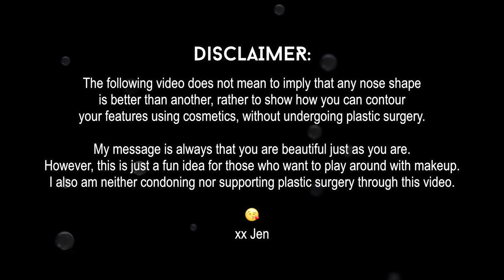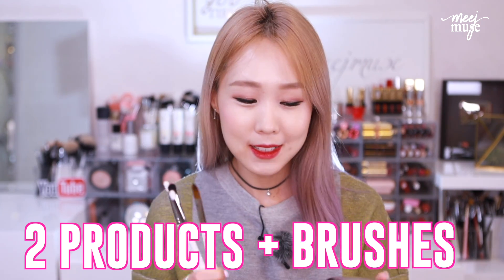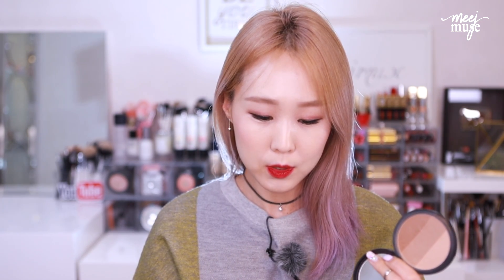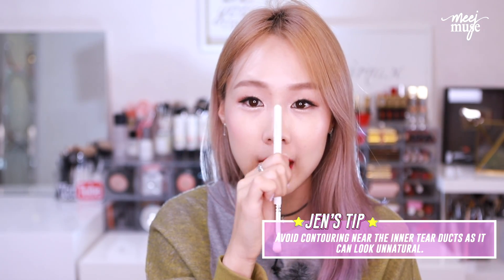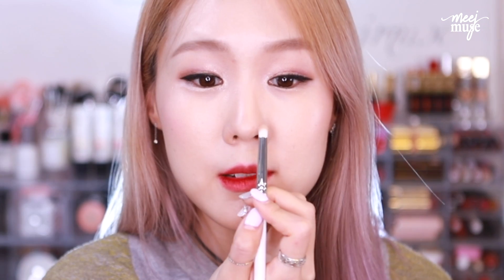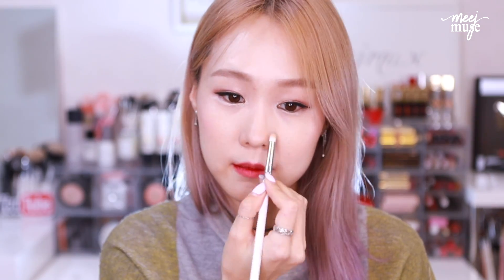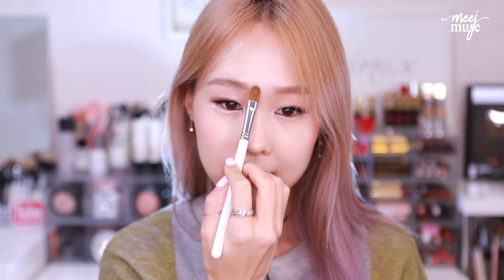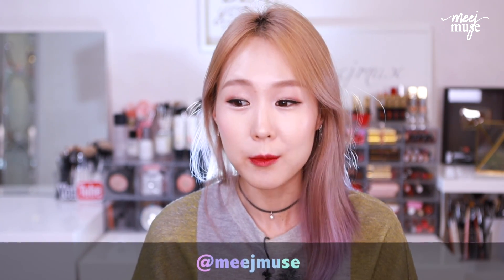KOREAN PLASTIC SURGERY MAKEUP | Nose Contour & Highlight Tutorial 화장으로 코성형 연출 | meejmuse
◦ MUSE White Edition Brushes (back in stock Dec 7!)

Haha sorry... did I fool some of you guys? 😂😂 This might be my first ever kind-of-but-not-quite-there clickbait title. Only for those who don't read to the end hehe!

Hope you guys enjoy these makeup quickie vids. Do you like my intro? What other 'Makeup 101' type tutorials would you like me to do in the future?

Skincare routine & hair maintenance on their way to you soon. Did you guys do any Black Friday shopping? I didn't get to cos it doesn't actually exist in Korea.. nor does Thanksgiving or anything else the rest of the world seems to have lol. Sometimes I feel like I'm living in a bubble.

Love always,
Jen
xoxo

◦ My MUSE White Edition Brushes will be back in stock Dec 7! They are new and updated (revised) with a special hand-written message from me now on the box, and more!

◦ What I've REALLY Been Going Through in Korea.. 😔 Plastic Surgery? meejmuses Ep 3 💜 한국에서 살면서 가장 힘든 점

♥ FYI

I don't make much from ads nor from non-sponsored videos, so it will help me keep making these free videos for you! Thanks always for your love and support musers! :) xx